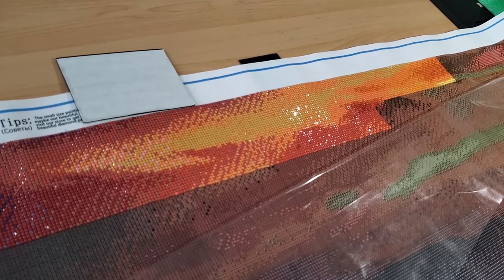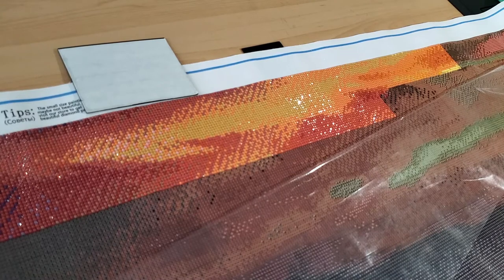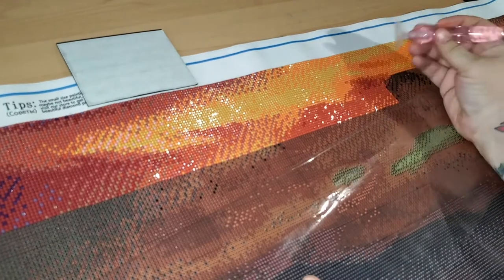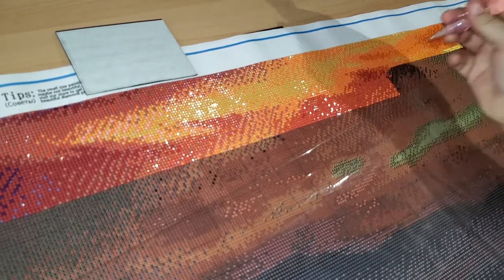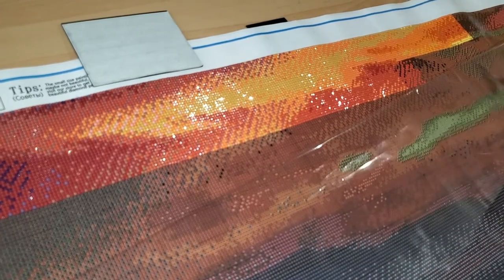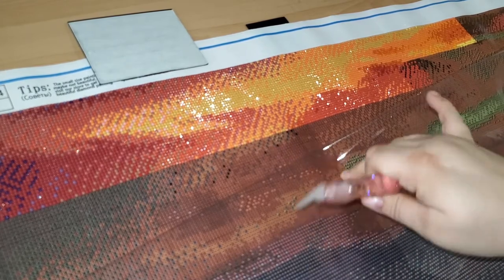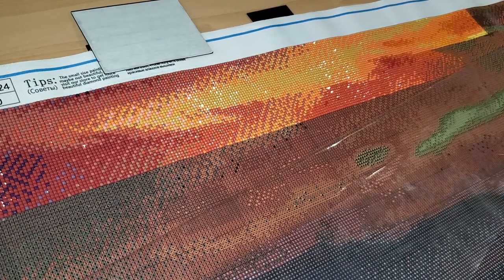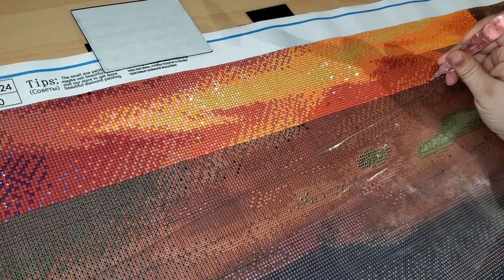Color Your World With Diamond Painting Along With Me 18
In today's episode of Color Your World With Diamond Painting Along With Me updates and ramblings of my life!